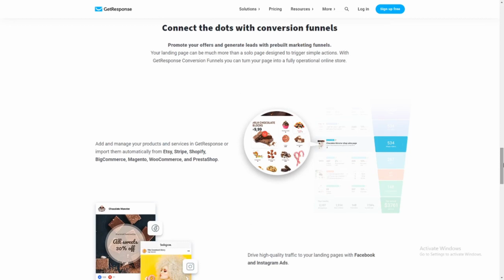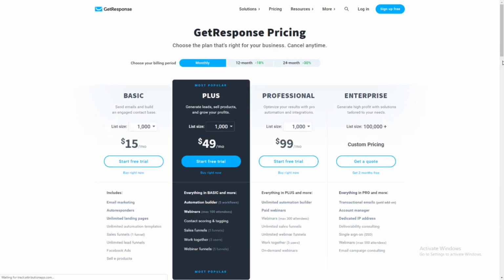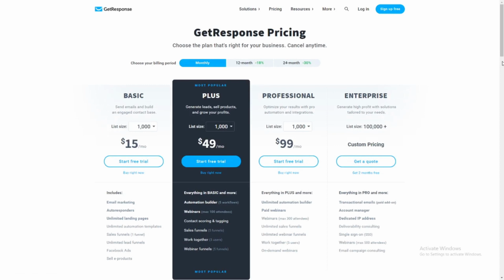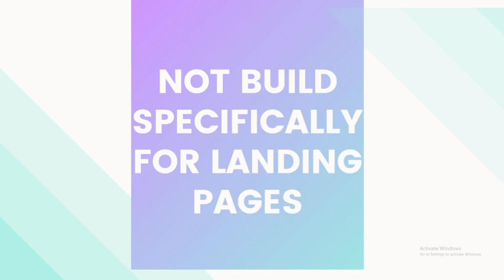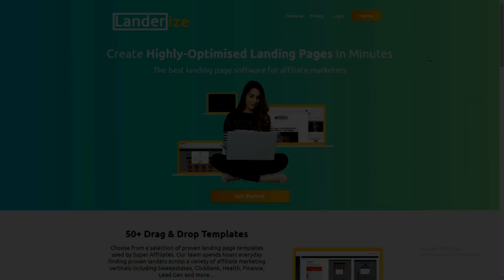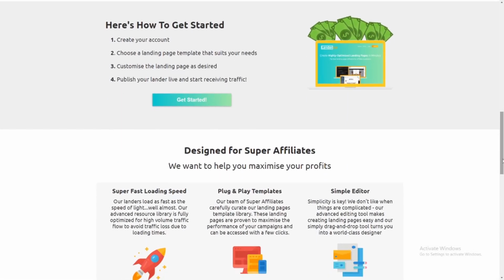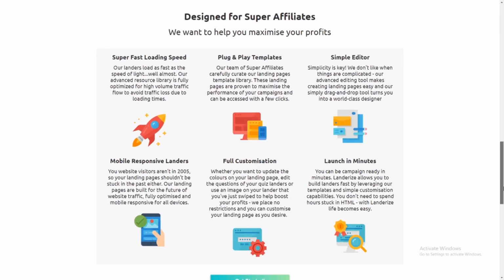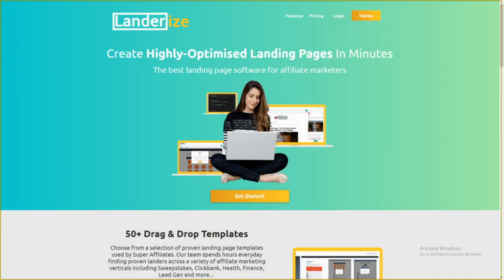Why You Shouldn't Use GetResponse For Your Affiliate Pages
Want to know if you should use GetResponse to build your affiliate pages? Watch this affiliate marketing tutorial and learn why you shouldn't use GetResponse for your sales pages, and what you should actually use to build very responsive landing pages.

If you don't already know what is GetResponse, GetResponse is an internet marketing platform that is mainly focused and known for email marketing. At its core it is an email autoresponder that has developed quite a bit over the last few years and is offering more and more cool features on their platform.

Recently they have developed a landing page builder as well that allows you to build simple landing pages with an email opt-in form to collect email leads. The landing pages templates that they offer are pretty simple and not very responsive and have a lot of limited features.

Now, GetResponse is great if you are an entrepreneur that has a small business and you want to build sales pages for the digital products that you are selling or promoting. It has drag and drop features like most of the other similar software out there and is relatively easy to use.

However, if you are a media buyer or an affiliate marketer that sends a serious amount of traffic to your affiliate pages then Leadpages is not the software that will allow you to obtain the results that you need and hope to get.

And there are a few reasons for this. One and the most important is the loading speed of the sales pages that you create. Once you will send thousands and maybe millions of clicks per day to these pages, the loading speed will be even lower than it is at the moment and this will make you lose a high percentage of the traffic that you send to those pages, and therefore a lot of money.

The loading speed of your affiliate pages is absolutely crucial these days, as the attention span of the users is diminishing rapidly every day. You need to have lighting fast loading bridge pages to show your offer to the user otherwise he will click away and go back where he came from.

Unfortunately, Leadpages cannot offer you these kinds of pages, therefore is not a suitable landing page builder for super affiliates and media buyers.

Every software that allows you to build landing pages or sales pages has its own pros and cons, and in this video, we described some of the cons of using GetResponse as your sales page builder.

So if you are an affiliate marketer that is serious about his business and drives serious traffic to your affiliate pages, you need to check out Landrize and all that it has to offer to improve your business.